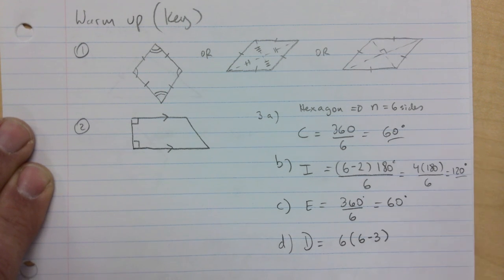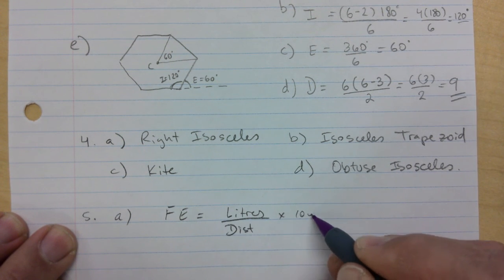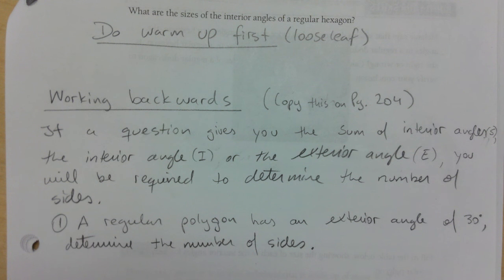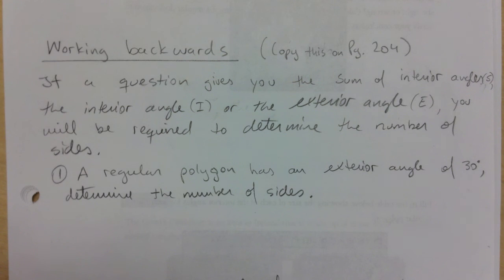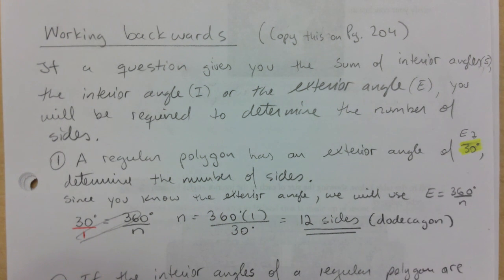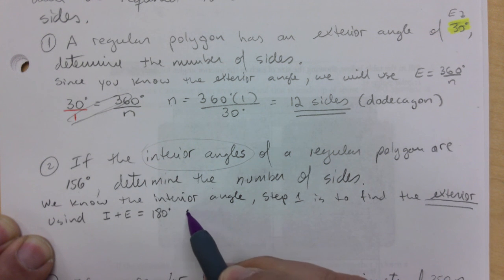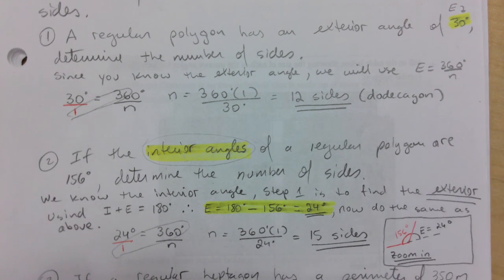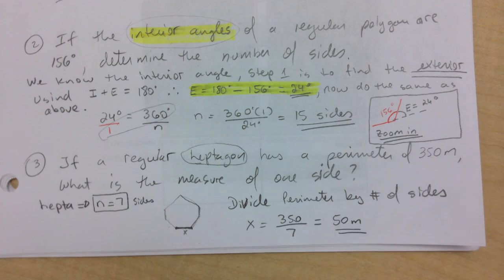ESMR4S CH5 Geometry Polygons BACKWARDS